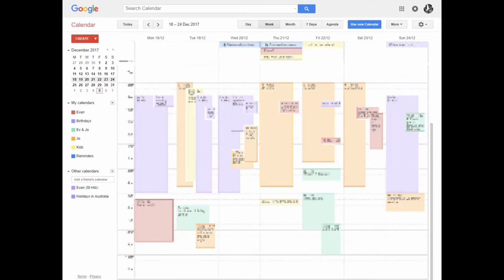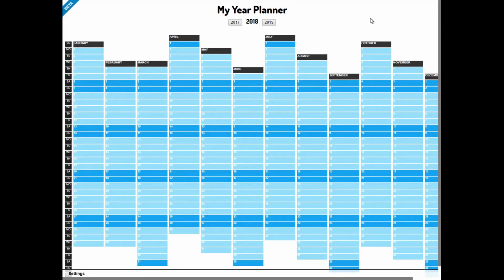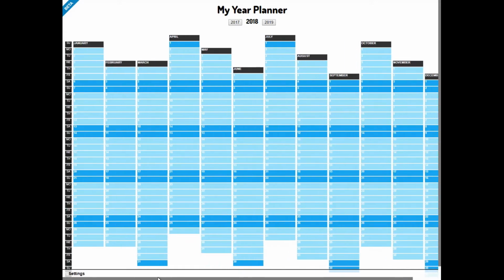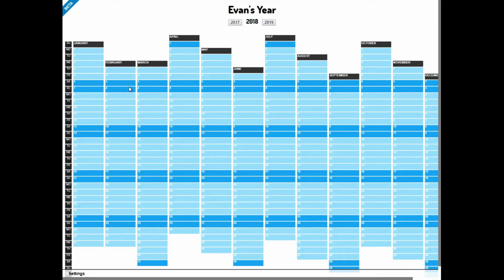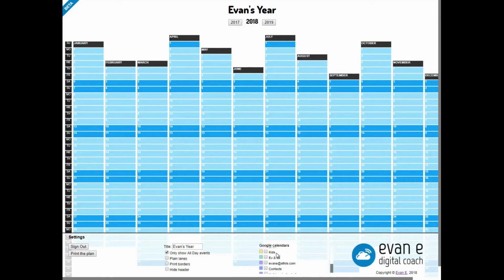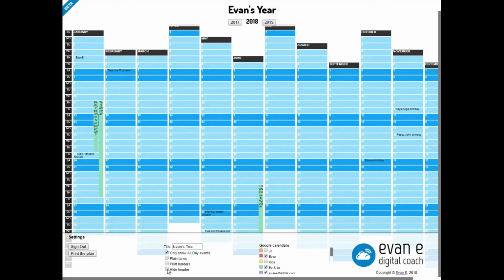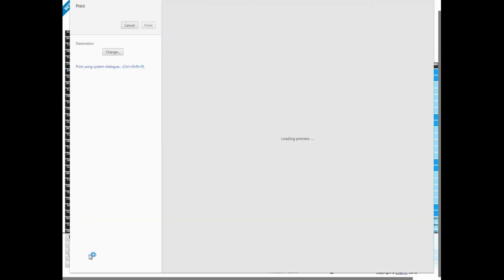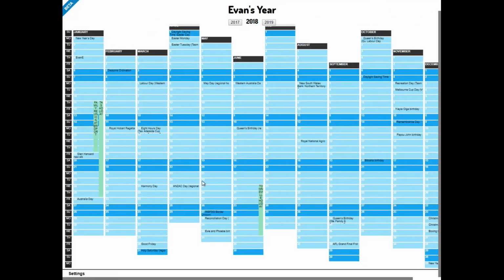Free Year Planner with Google Calendar Integration by Evan E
I like to be organised... very organised. Earlier this year, I got frustrated not being able to see more than a month at a time with my online Google calendar. So I developed this fancy little tool and I am so pleased to be able to share it with you!

View your year planner on any screen or print it onto a large piece of paper. It also integrates with Google calendar (which is pretty darn cool!). So please use it, download it and print it.